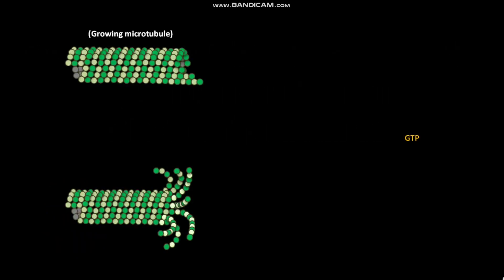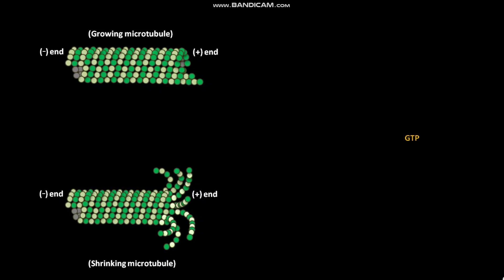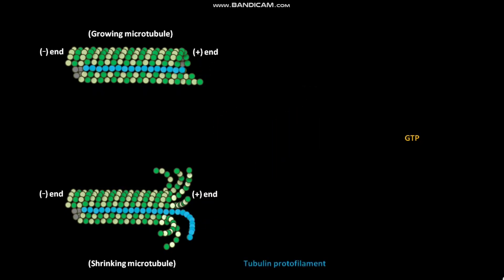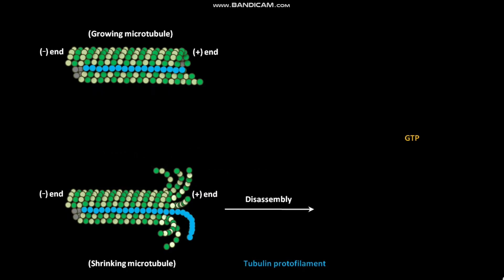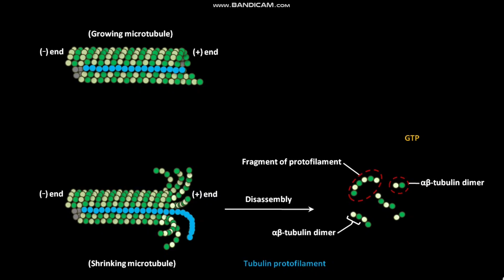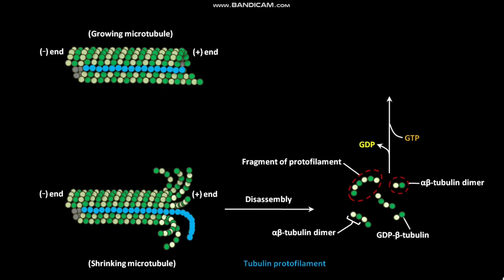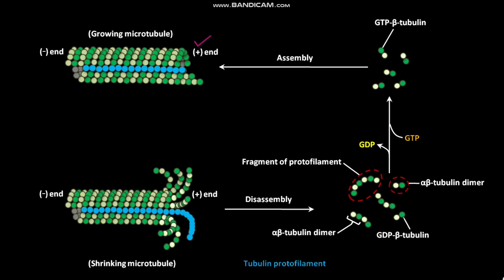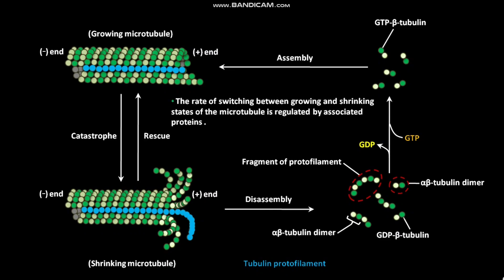Dynamic instability of microtubules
In this video we have discussed about the dynamic instability of microtubules .